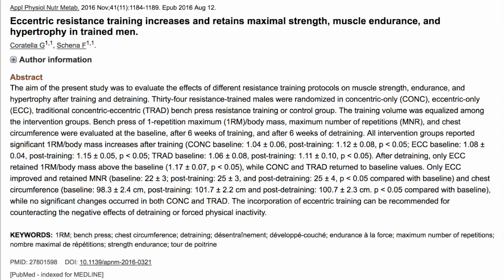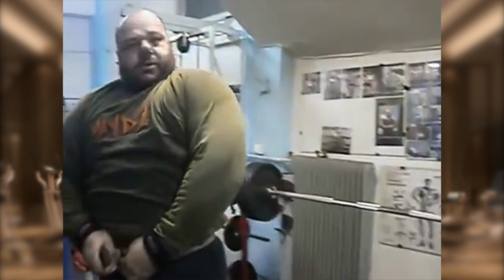Muscle Hypertrophy 101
Just a little project for a class that I thought would fit well on this channel.